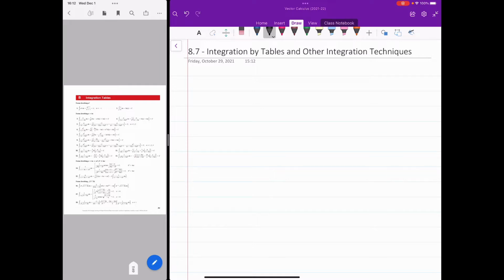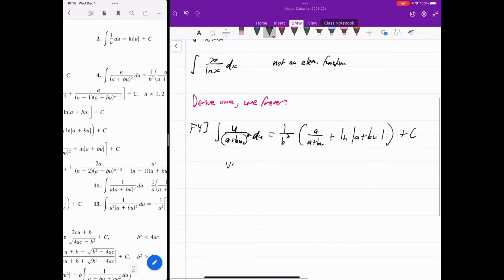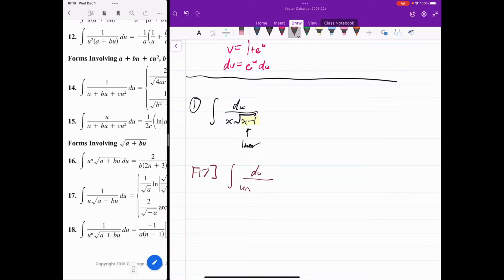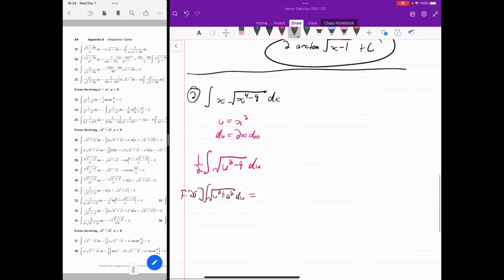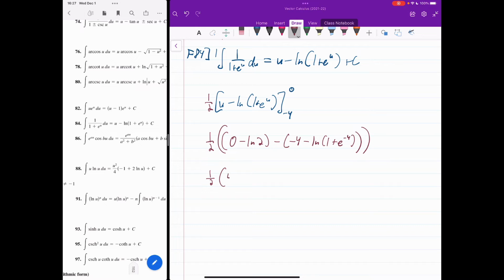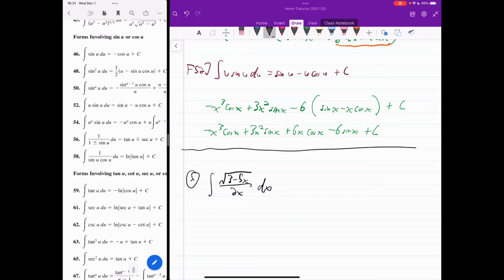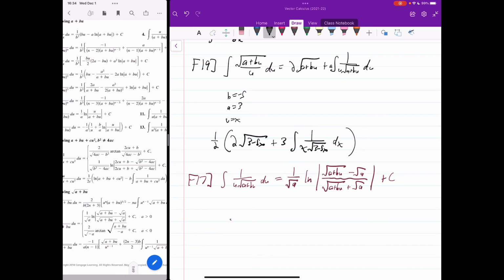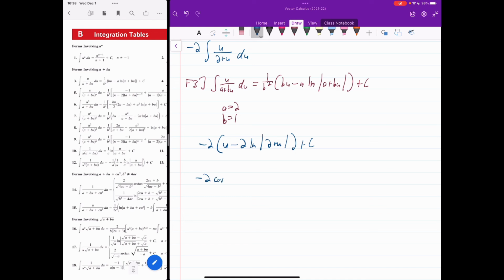Vector Calc IS - 8.7 Notes - Integration by Tables